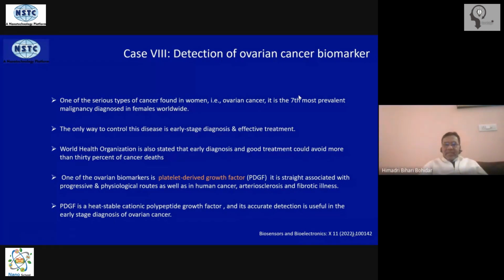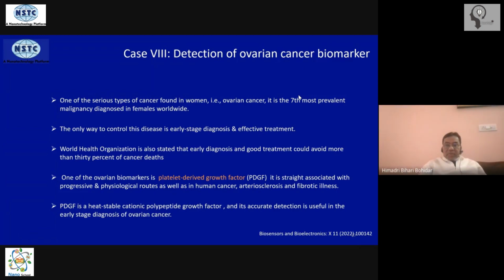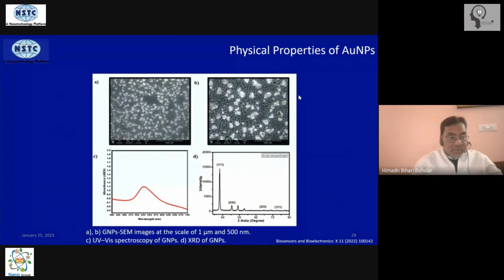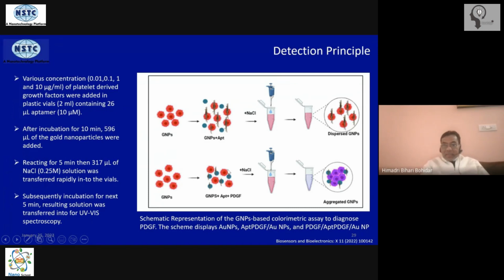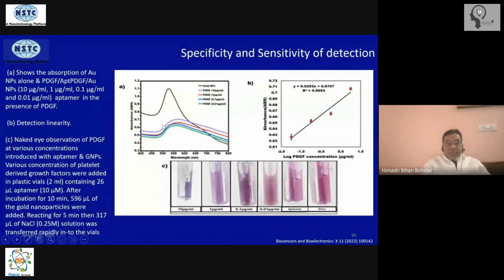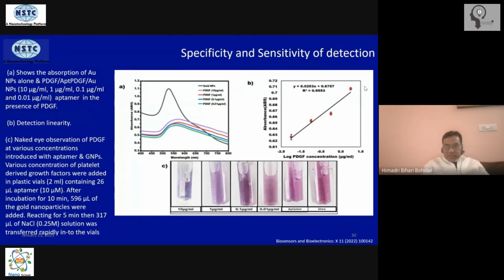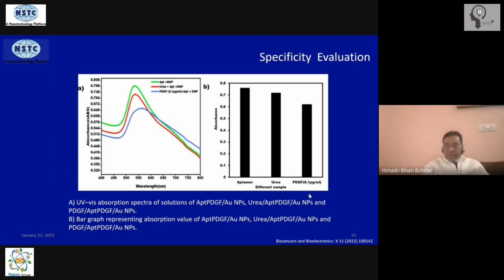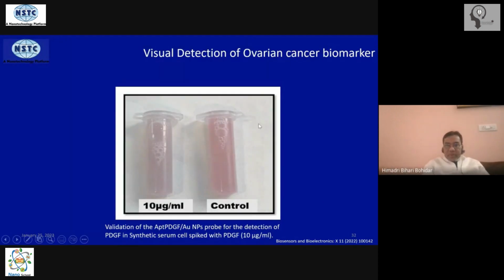Detection of Ovarian Cancer Biomarker || Nanotechnology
This video is about the explanation of Detection of Ovarian Cancer Biomarker by our expert Prof. Himadri B. Bohidar, who is a former Professor of Physics & Nanoscience, School of Physical Sciences and Special Center for Nanoscience, Jawaharlal Nehru University, New Delhi.